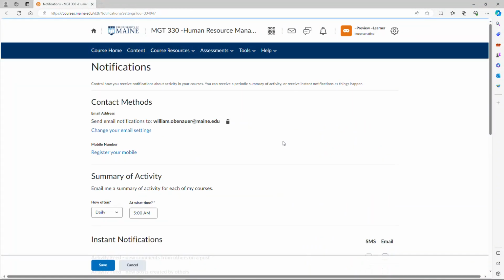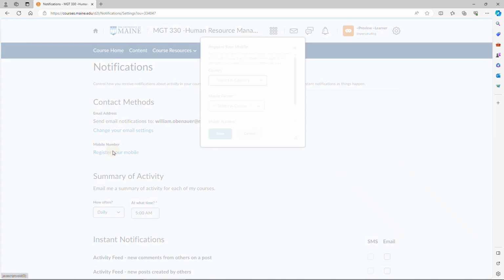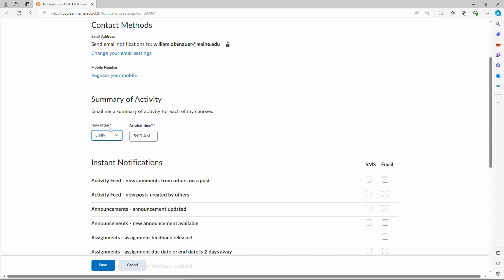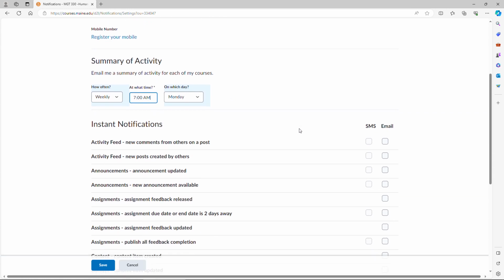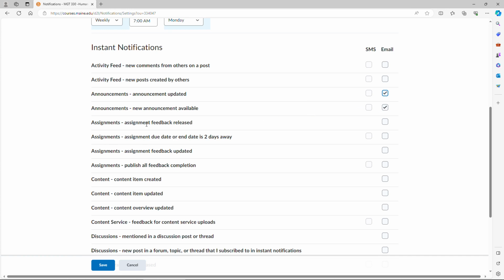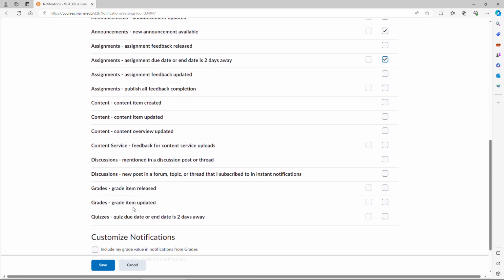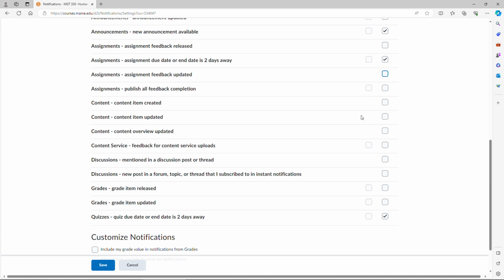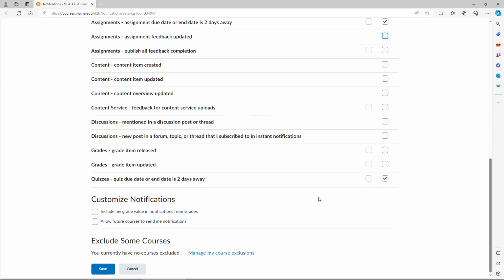Brightspace with Billy--Episode 4: Updating your notification settings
Are you missing announcements that your professors post? Are your students missing your announcements? This can be fixed by adjusting your notification settings! The location of these settings isn't intuitive, but once you know where to look, changing them is easy!!!